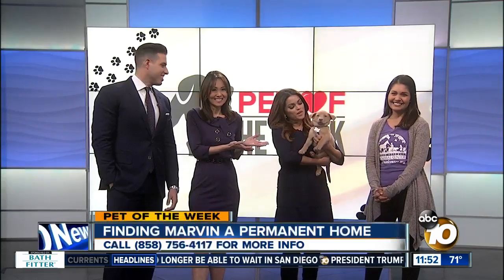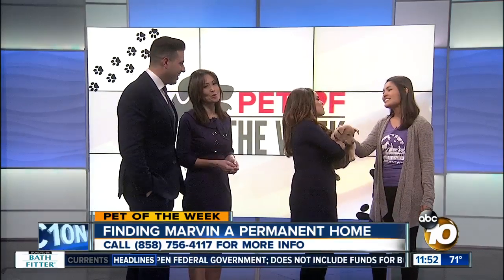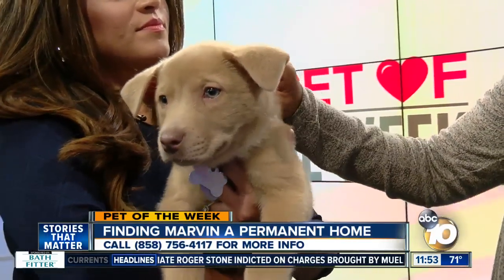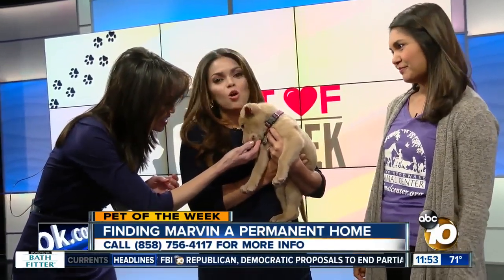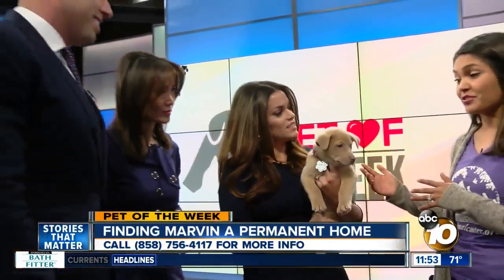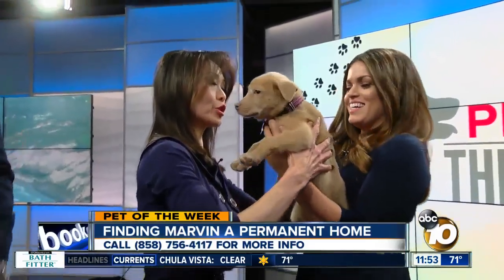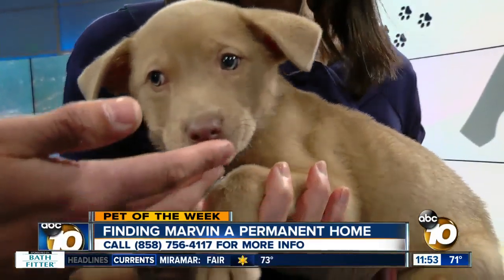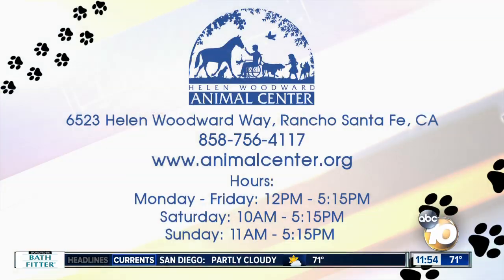10News pet of the week: Marvin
This week's pet of the week is from the Helen Woodward Animal Center: Marvin!